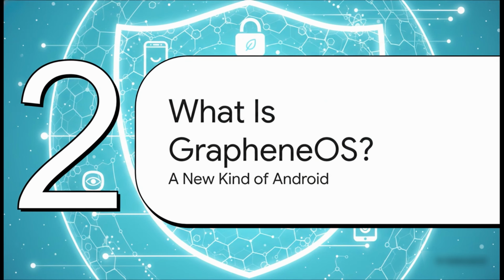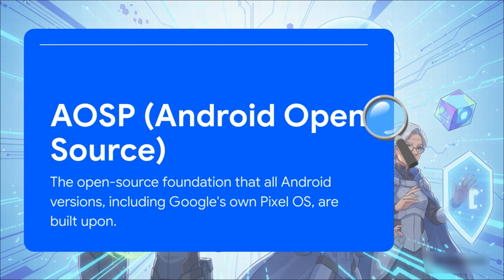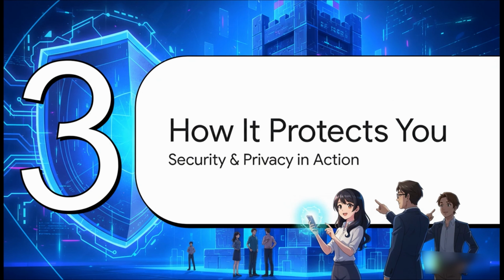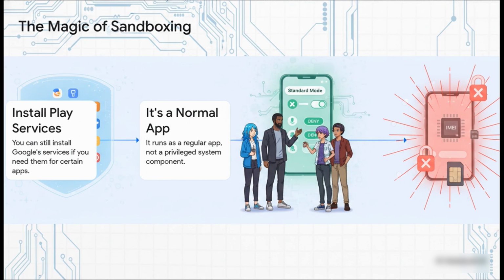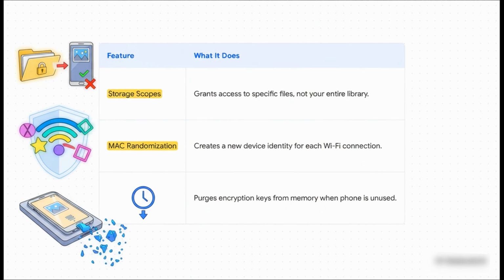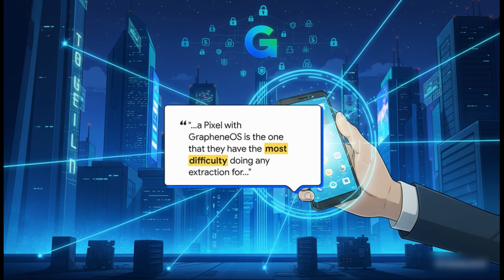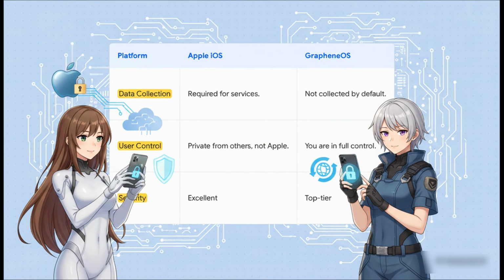GrapheneOS: Mobile Privacy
Is your phone truly secure? In this exclusive interview, I sit down with Metroplex from the GrapheneOS team to discuss why forensic firms claim GrapheneOS on a Google Pixel is the hardest device to extract data from. We dive deep into how this operating system balances extreme security with daily usability, debunking myths about banking apps, notifications, and the future of the project (including Pixel 10 support and a new OEM partner).
If you care about privacy, security, or just want to know how to stop Big Tech from tracking your every move, this video is for you.
Topics Covered:
• Forensic Nightmare: Why major forensic firms struggle to extract any data from GrapheneOS devices, especially when they are in "Before First Unlock" state,.
• The "Sandbox" Solution: How to run Google Maps, the Play Store, and Uber without giving Google system-level access to your data,.
• Banking Apps & Myths: The truth about getting banking apps to work and why 99% of them function perfectly on GrapheneOS,.
• Ghost Mode: How features like auto-reboot, MAC randomization, and pin scrambling protect you from physical and digital snooping,,.
• Future Hardware: An update on Pixel 10 support and the exciting announcement of a new "top-tier" OEM partner for future GrapheneOS devices,.
• Privacy vs. Security: Why you can't have true privacy without a secure foundation, and how GrapheneOS provides both,.
Timestamps: 0:00 - Introduction 0:45 - Who is Metroplex & What is GrapheneOS? 2:15 - Why does GrapheneOS only use Google Pixels? 5:30 - "Stock Android" vs. GrapheneOS: The Privacy Difference 10:15 - Sandboxed Play Services: Using Google apps without the tracking 18:00 - Tracking Protection: Wi-Fi & Bluetooth Randomization 23:30 - Auto-Reboot & "Before First Unlock" Security 28:00 - How Proxies Protect Your Location Data 38:00 - Do Banking Apps Work on GrapheneOS? 46:00 - Do Notifications Work Without Google? 50:00 - The Future: Pixel 10 Support & New OEM Partnership 1:03:00 - Camera Quality: Secure Camera vs. Google Camera 1:09:00 - Forensic Firms vs. GrapheneOS (The Conclusion)
Quotes from the Episode: "A Pixel with GrapheneOS is the one that [forensic firms] have the most difficulty doing any extraction for, if they're able to extract anything at all." "You can't have privacy without security as its major underpinning."
Guest: Metroplex (GrapheneOS Community Outreach)